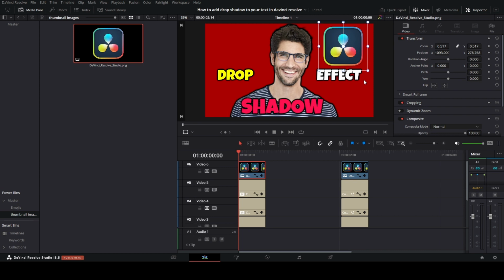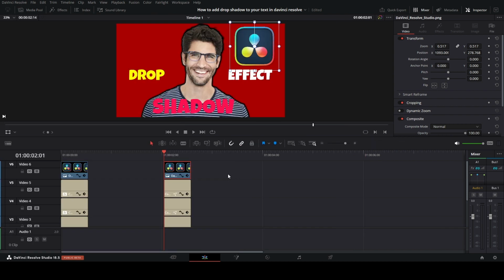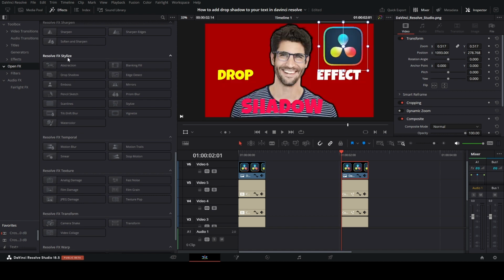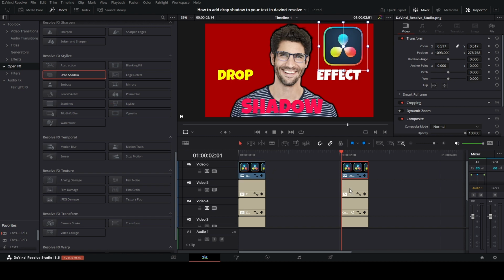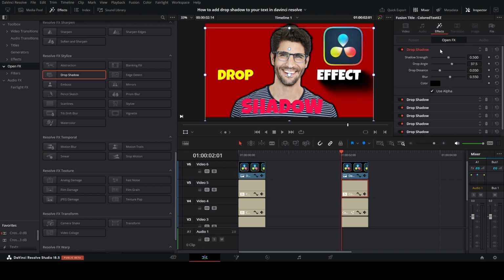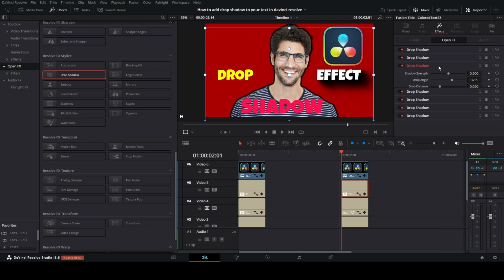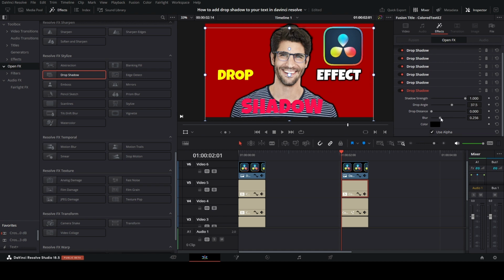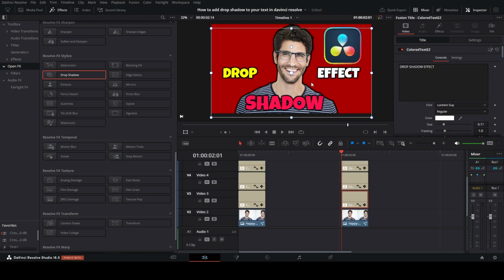How To Put A Drop Shadow On Text Within Davinci Resolve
How To Put A Drop Shadow On Your Text Or Photos - Davinci Resolve